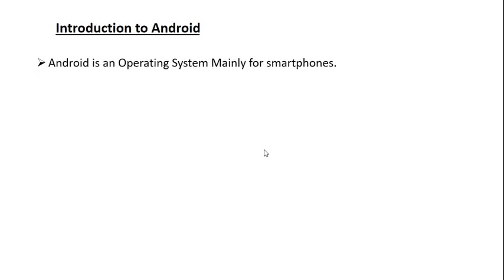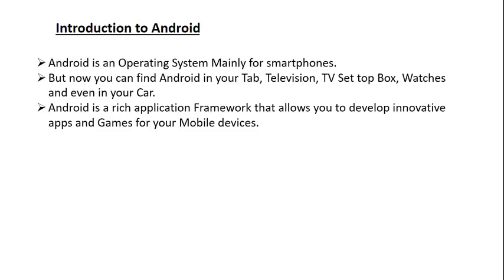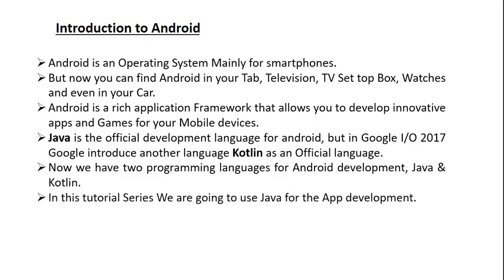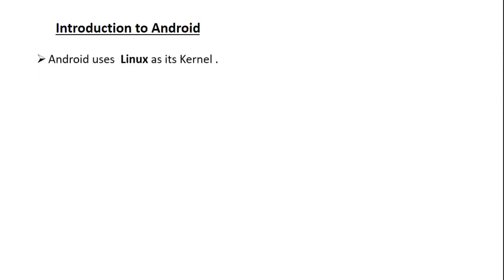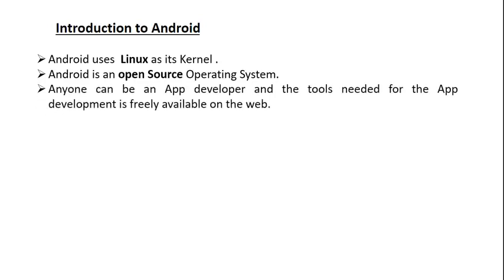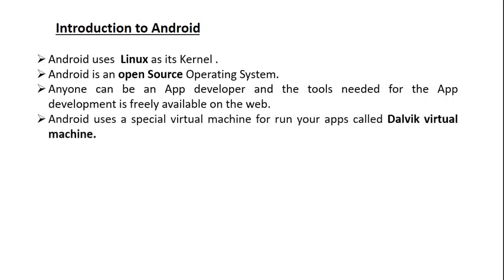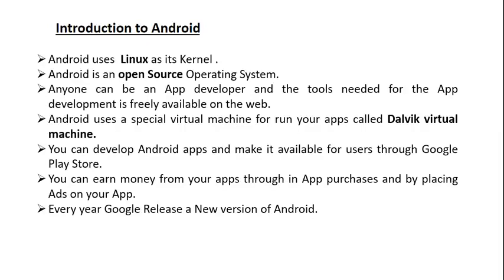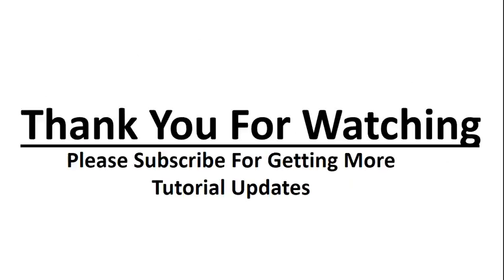Android tutorial 2018 01 Introduction to Android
Introduction to android studio and android app developemnt